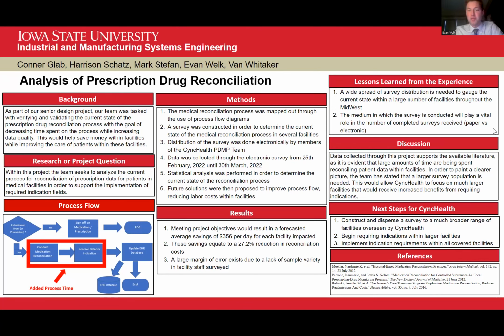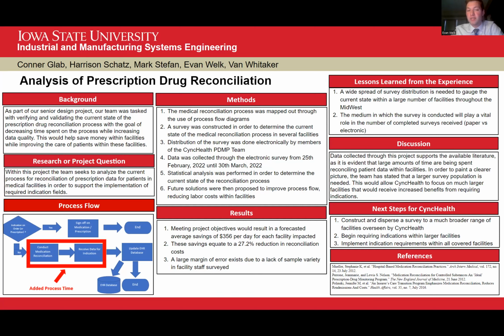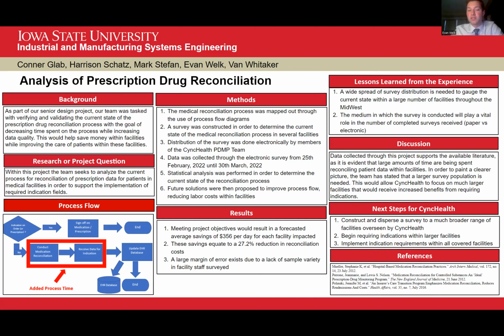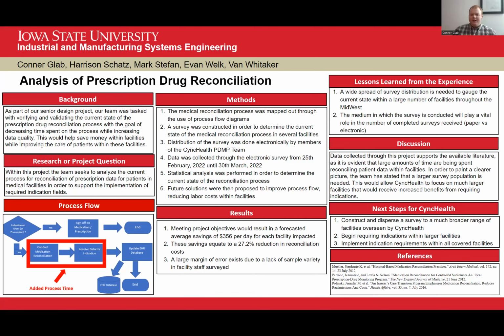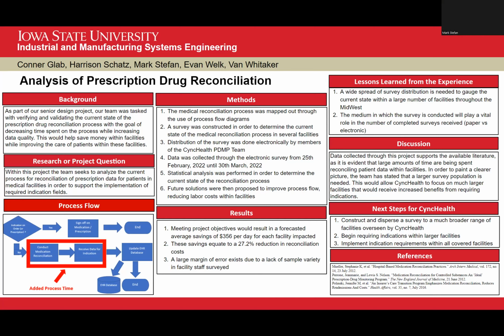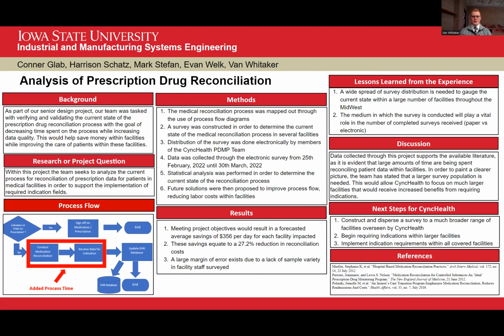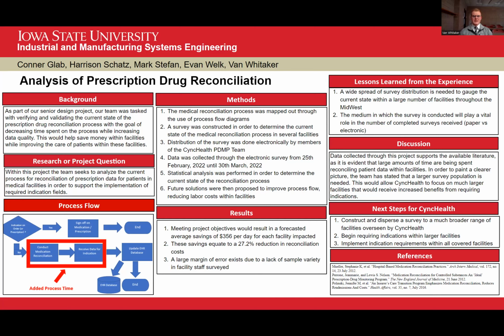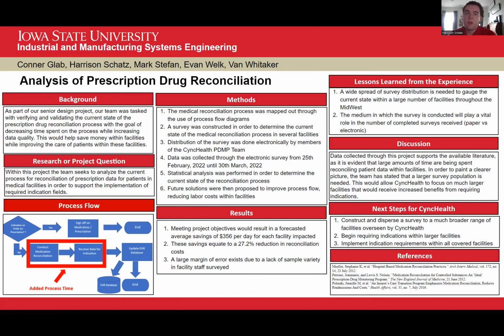CyncHealth Final Presentation